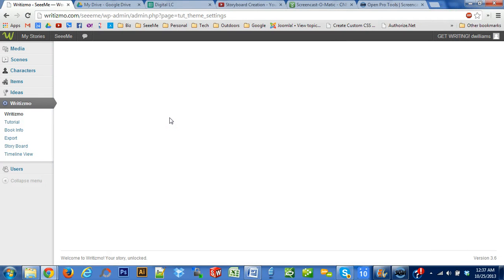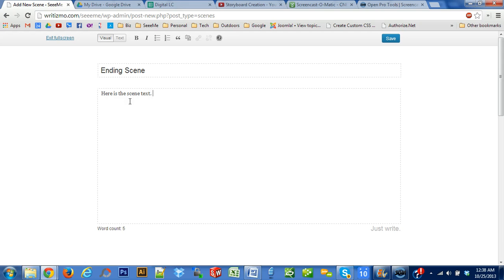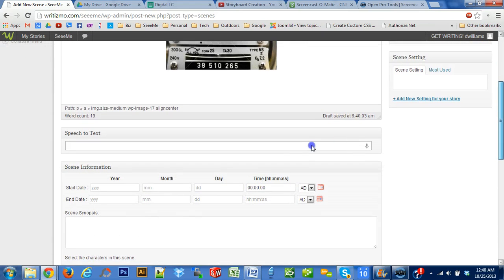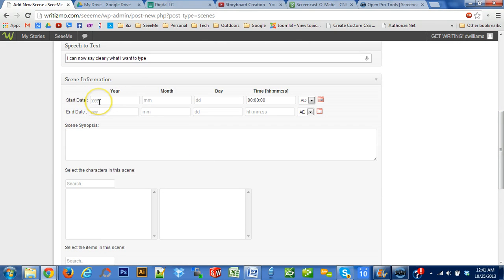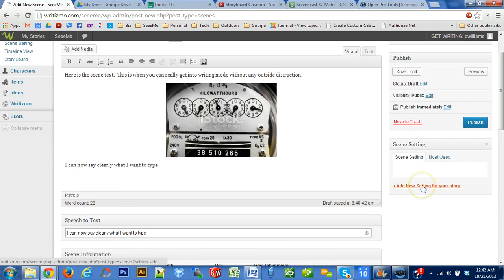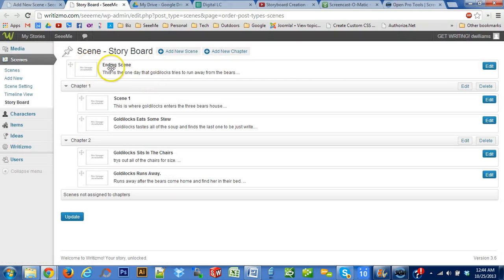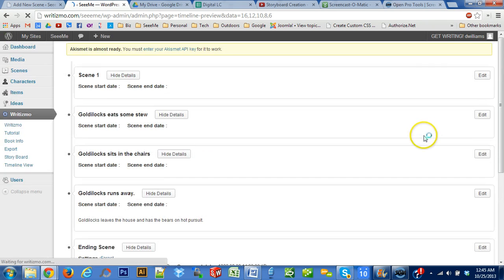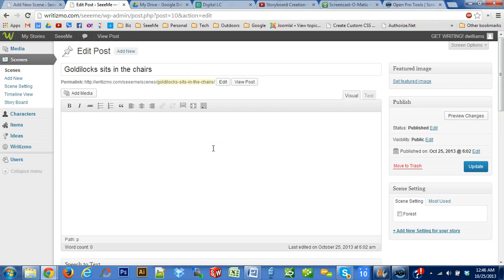Scene Preview and Scene Edits with Writizmo online writing software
How to preview scenes together and edit the individual scenes in your story.